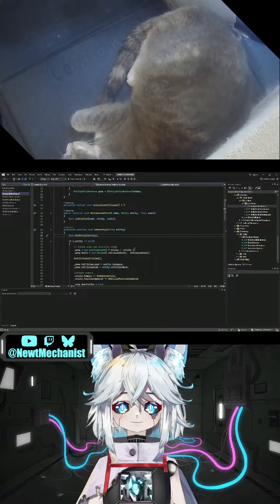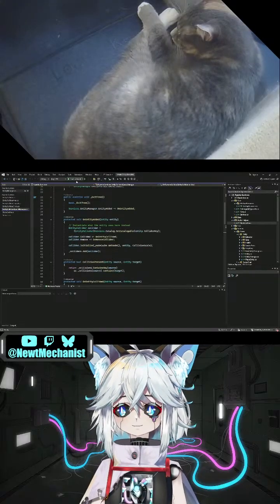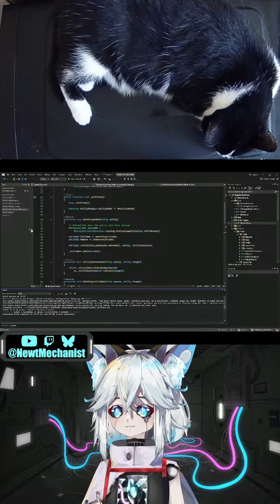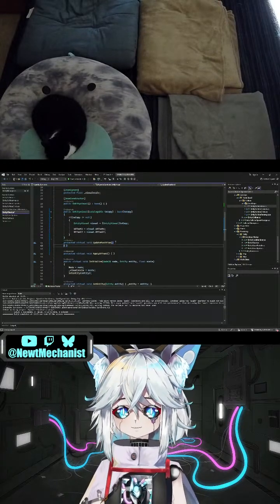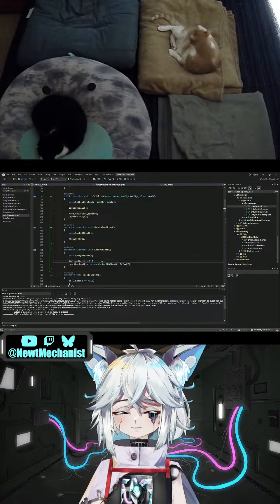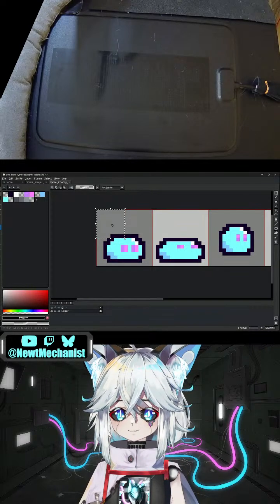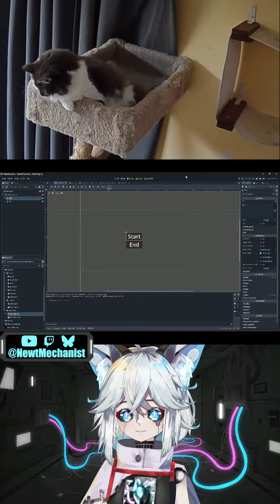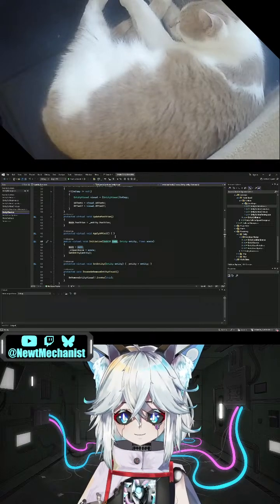Where Were We? - Vtuber Makes A Game Day 133 (Tall Format)